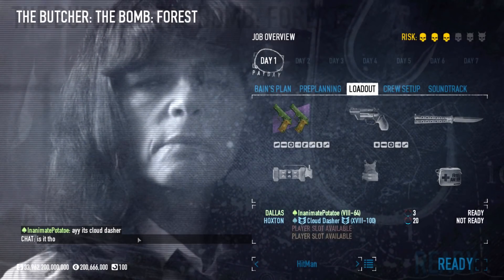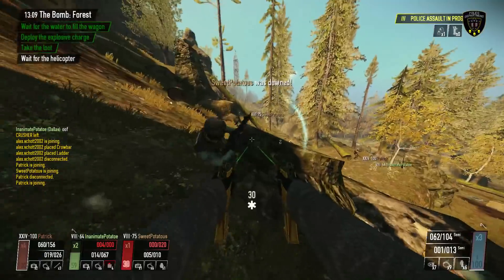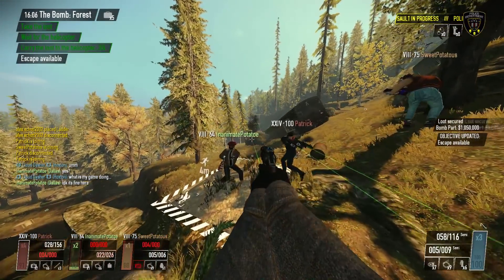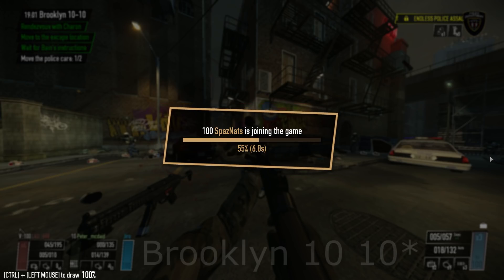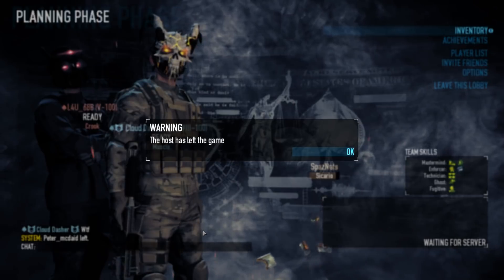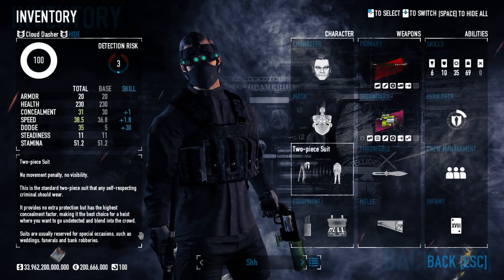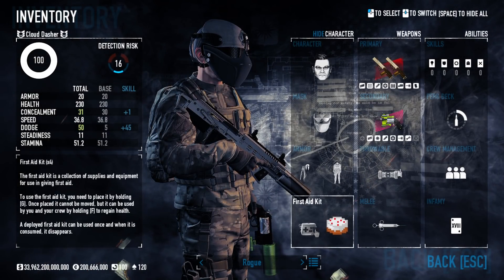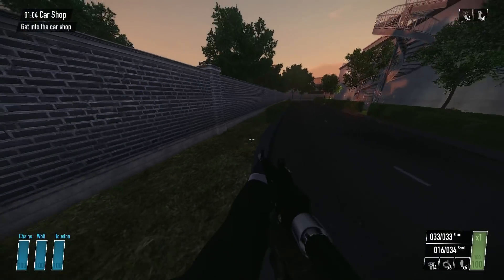PAYDAY 2 - Glitches #2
Intro made by:
     PootisGodAnimations